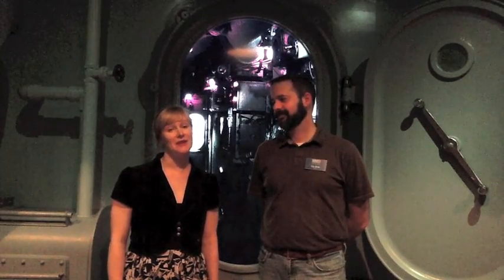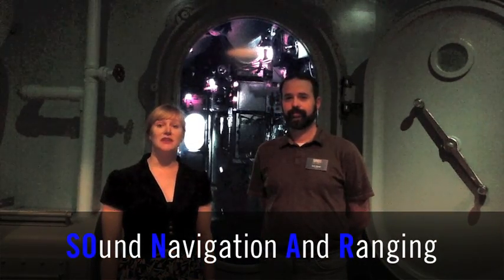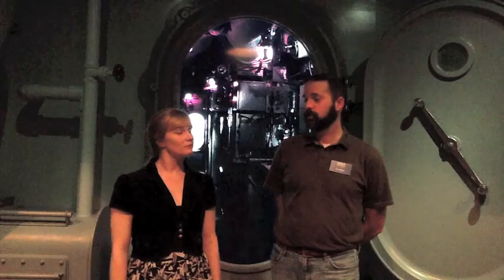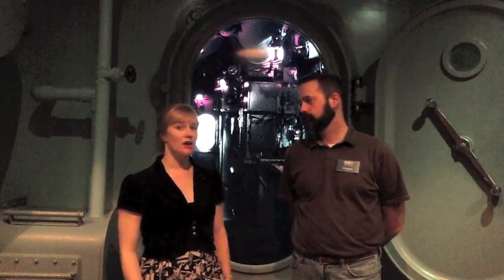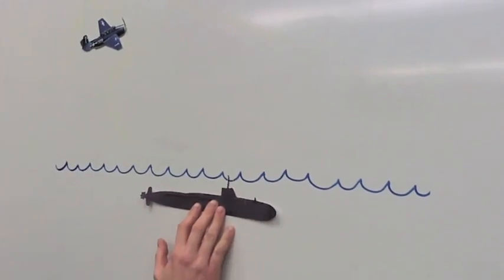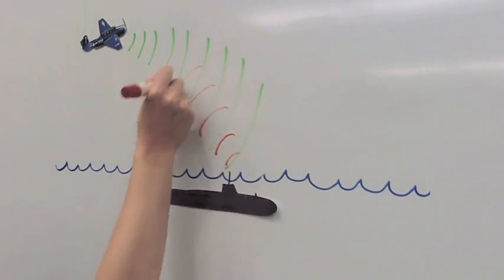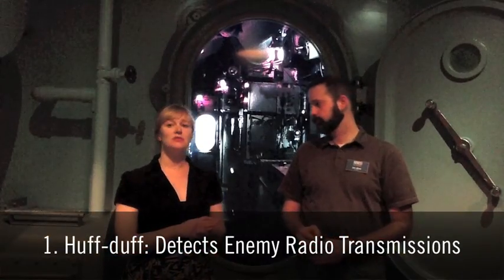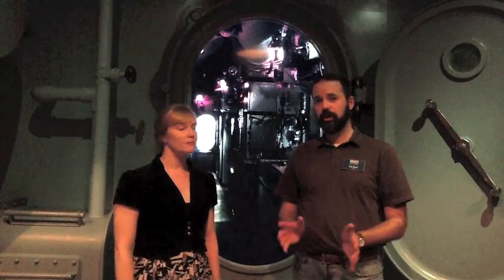STEM Ask the Expert- SONAR vs. RADAR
In this video, STEM Ask The Expert visits Final Mission: The USS Tang Submarine Experience to find out how SONAR and RADAR were used to locate enemy submarines during WWII.